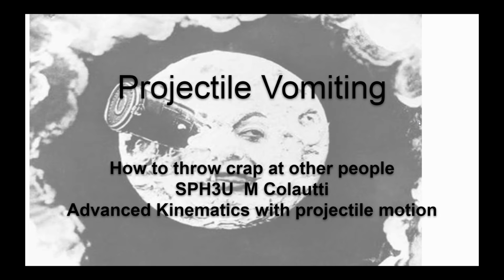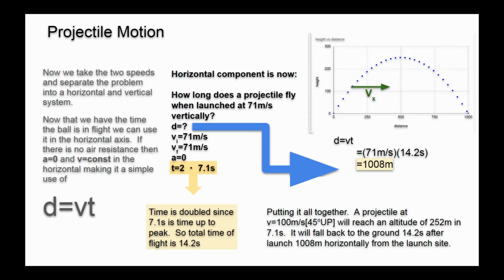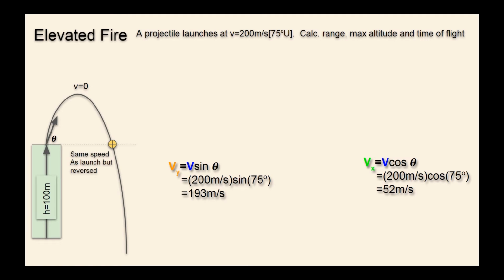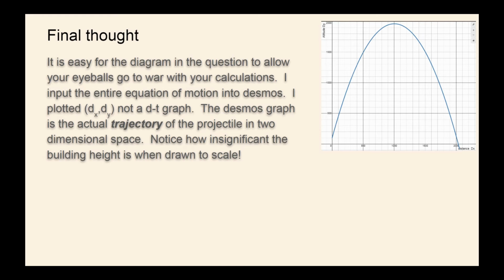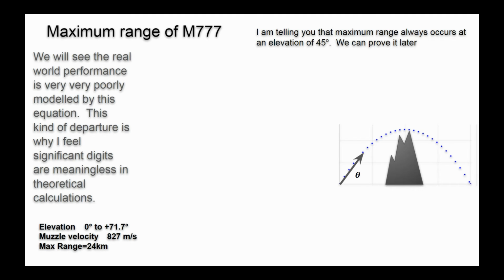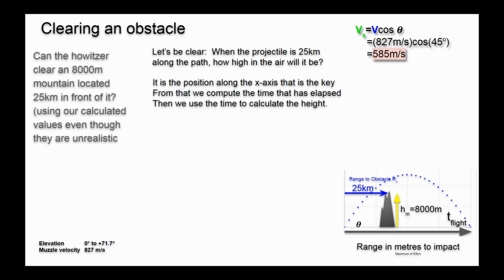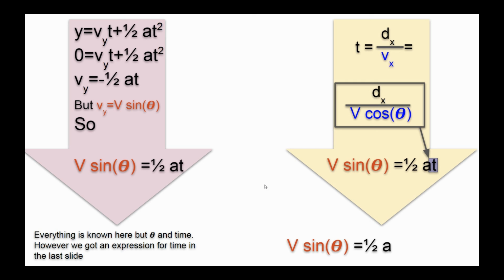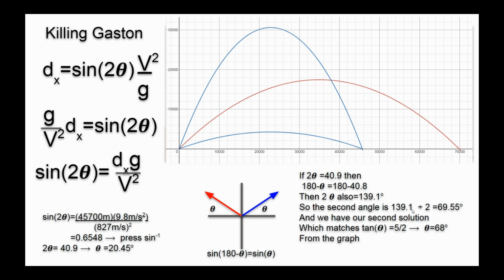Advanced Kinematics Projectile Motion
Complete lesson on projectile motion with examples